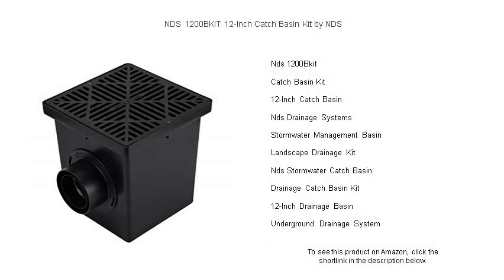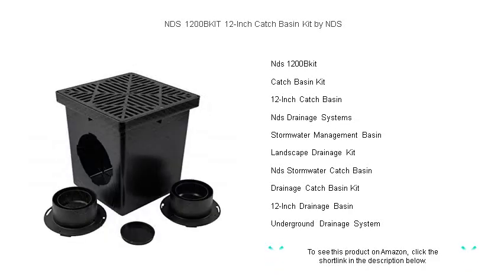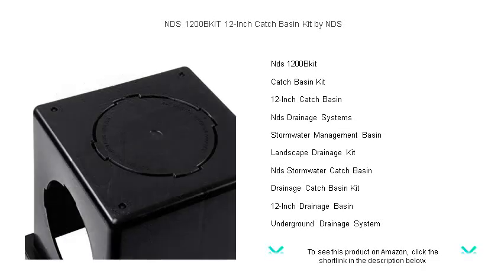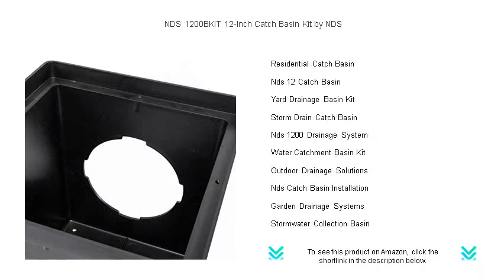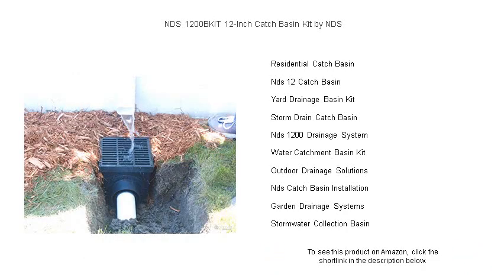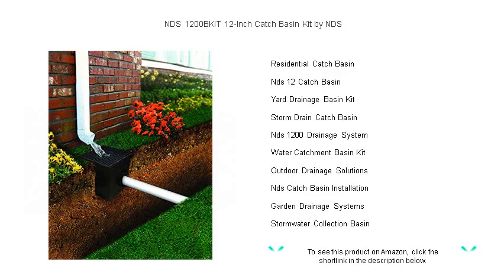NDS 1200BKIT 12-Inch Catch Basin Kit by NDS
- to see this product on Amazon!

The Nds 1200Bkit offers a comprehensive drainage solution perfect for managing excess water in both residential and commercial landscapes, ensuring effective control and organization of stormwater runoff.

A Catch Basin Kit effectively addresses landscape drainage challenges, collecting excess water from your property and directing it to appropriate drainage systems to prevent flooding and erosion.

The 12-Inch Catch Basin is an essential component for large-scale drainage projects, efficiently capturing and transporting excess water away from critical areas to safeguard against potential water damage.

Nds Drainage Systems provide innovative solutions for stormwater management by integrating advanced components designed to efficiently manage and direct excess runoff, thereby protecting infrastructure and landscapes.

A Stormwater Management Basin plays a crucial role in sustainable water management, capturing and storing stormwater to reduce runoff, minimize flooding, and recharge groundwater supplies.

The Landscape Drainage Kit is designed to simplify outdoor water management, providing essential components to redirect excess water effectively and protect your landscape from erosion and waterlogging.

With the Nds Stormwater Catch Basin, you can efficiently collect and direct water runoff from surfaces like driveways and lawns, preventing water damage while maintaining an aesthetically pleasing landscape.

The Drainage Catch Basin Kit is an all-in-one solution to prevent standing water in your yard, ensuring efficient collection, redirection, and elimination of excess surface runoff for a healthy environment.

A 12-Inch Drainage Basin is ideal for managing water flow in large areas, capturing significant volumes of runoff and minimizing the risk of flooding or water damage in both residential and commercial projects.

Implementing an Underground Drainage System effectively removes excess surface water by channeling it through pipes, reducing the risk of surface flooding and protecting buildings and terrains from water damage.

A Residential Catch Basin is an integral part of any home drainage system, efficiently capturing stormwater runoff and safeguarding property from water damage and erosion.

The Nds 12 Catch Basin provides a reliable drainage solution engineered for durability and efficiency, channeling rainwater away from critical areas to maintain optimal landscape and property integrity.

The Yard Drainage Basin Kit is specially designed to manage excess water in gardens and lawns, combining durable basin and drainage components to prevent unsightly water pooling and landscape degradation.

A Storm Drain Catch Basin is specifically engineered to capture and filter stormwater runoff, ensuring that large volumes of water are efficiently managed to mitigate the risk of flooding and environmental damage.

The Nds 1200 Drainage System offers a robust and comprehensive solution for managing water flow, combining innovative design with reliable performance to protect both residential and commercial environments from excess water issues.

The Water Catchment Basin Kit effectively collects and stores rainwater runoff, providing an environmentally friendly solution for water management and conservation efforts in both urban and rural settings.

Outdoor Drainage Solutions like specialized catch basins and channels are essential for controlling water flow, preventing damage to landscapes, and maintaining the aesthetic appeal and functionality of outdoor spaces.

Nds Catch Basin Installation is designed to be straightforward and efficient, offering clear instructions and high-quality components that ensure optimal performance and durability for any landscape drainage needs.

Incorporating Garden Drainage Systems is vital for maintaining healthy soil and plants by effectively managing water flow, preventing root rot, and reducing erosion in both home gardens and public green spaces.

A Stormwater Collection Basin is an essential feature in sustainable landscape design, capturing and storing runoff to alleviate flooding, recharge groundwater, and reduce the urban heat island effect.